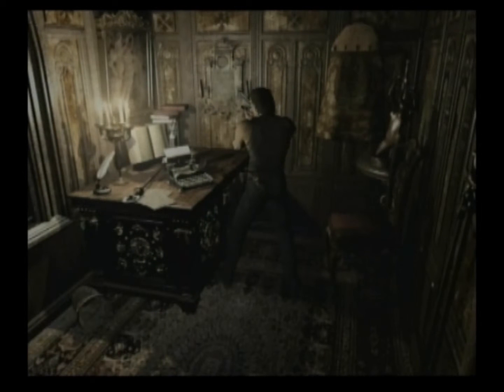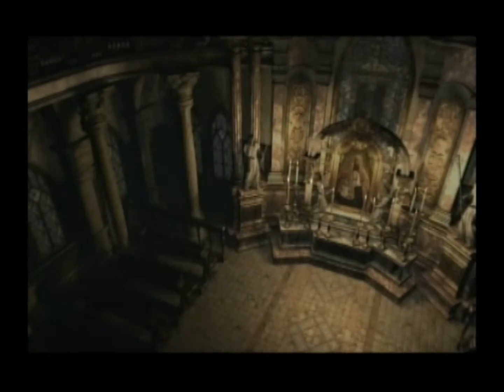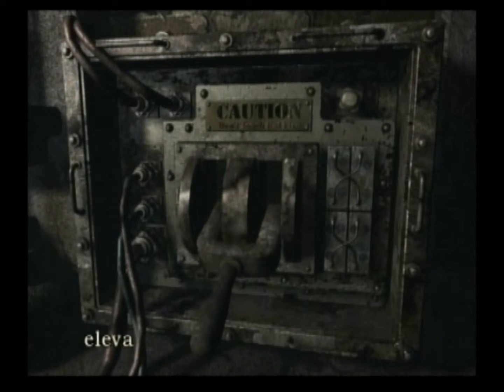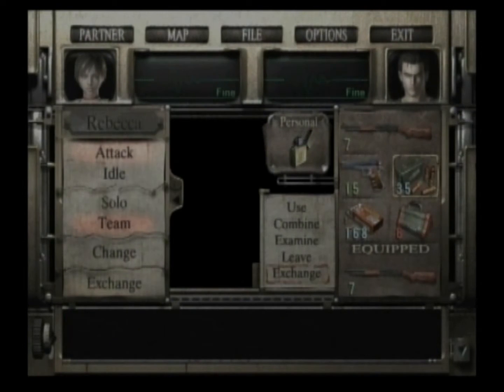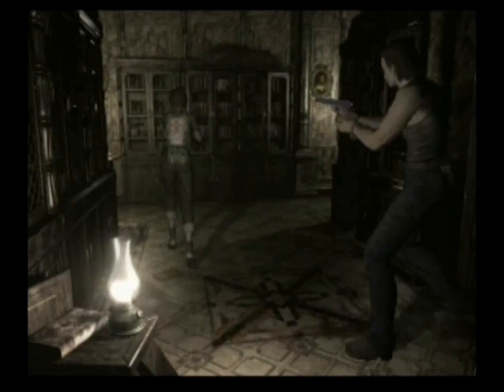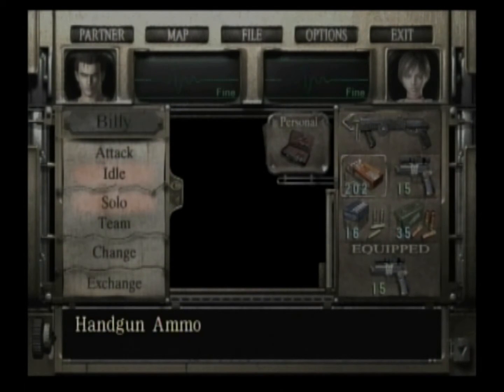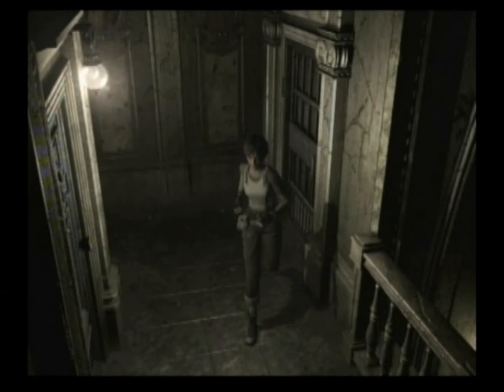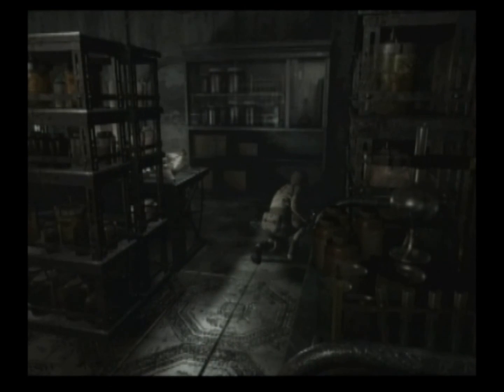A Look Back At Resident Evil Zero Part 13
The 13th part in this look back at Resident Evil Zero, in this part we fight a giant bat and head into a new area of the game.